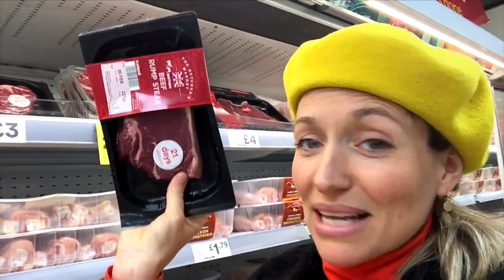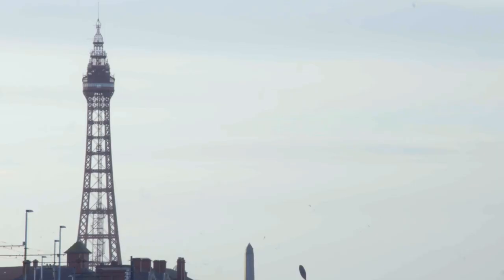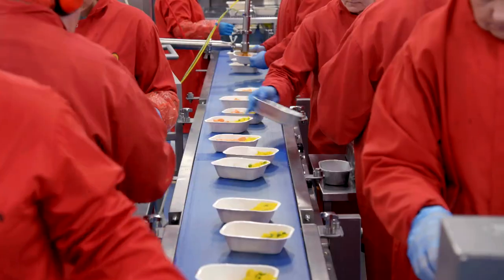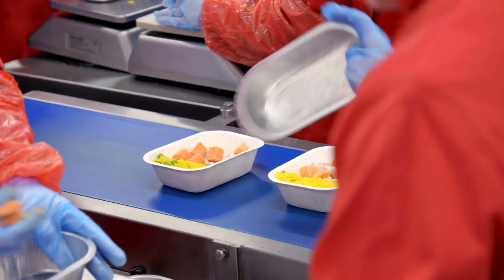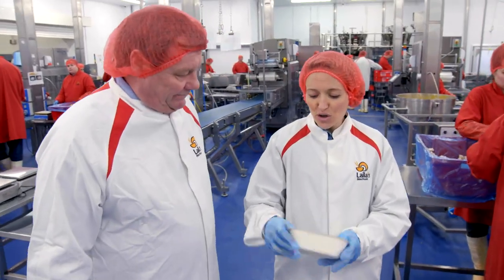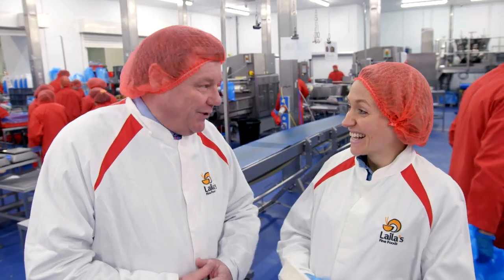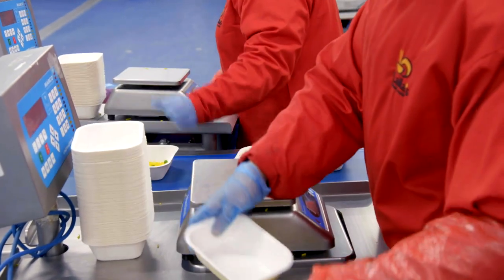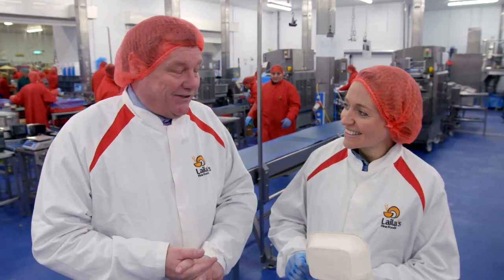The New Materials Attempting to Replace Unrecyclable Plastic! | Food Unwrapped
After learning of the issues around non-recyclable packaging Kate Quilton ventures to a factory attempting to fix this industry-wide problem.